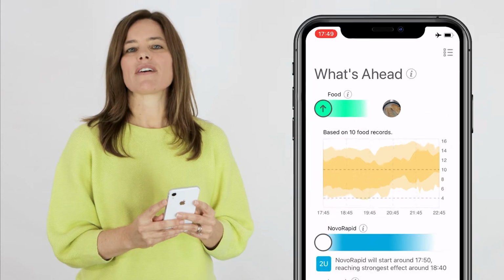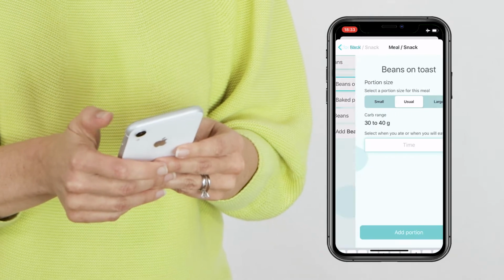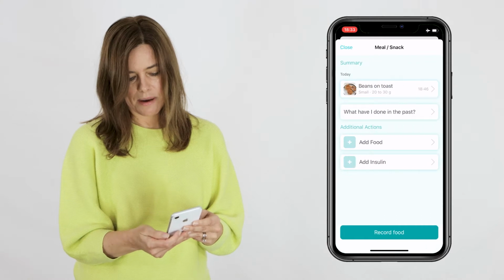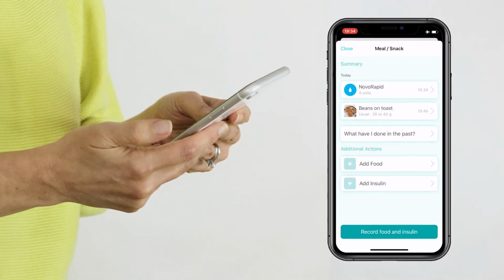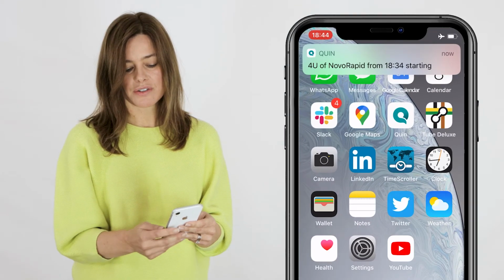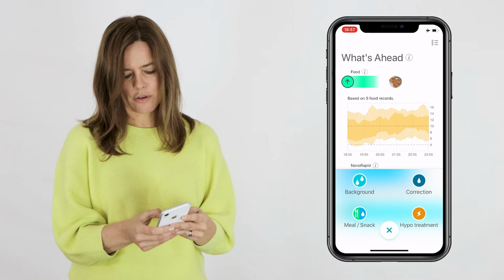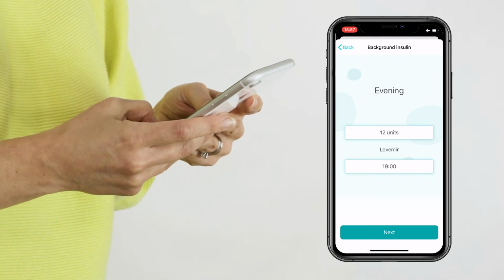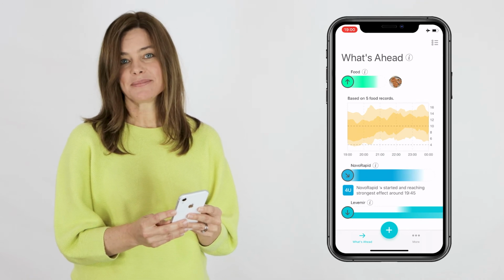How can you make full use of the NowPatient Diabetes app?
Ever came across our app and thought it looked cool? Weren't sure how to use it fully?
Cyndi Williams talks you through how to use the NowPatient Diabetes app.